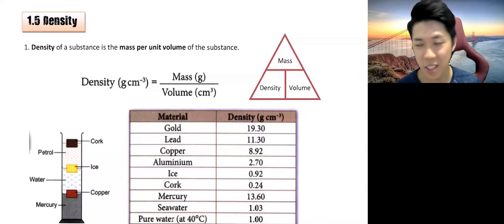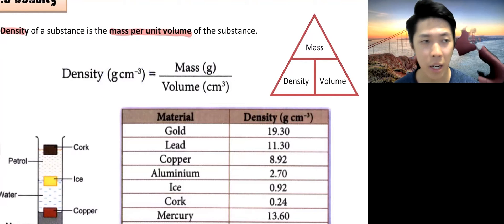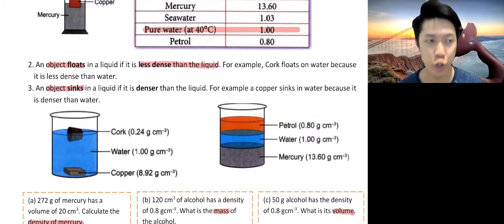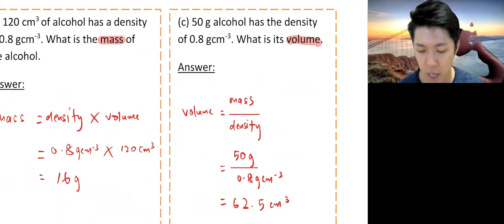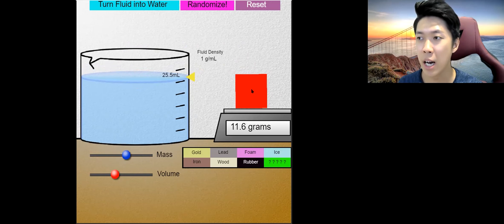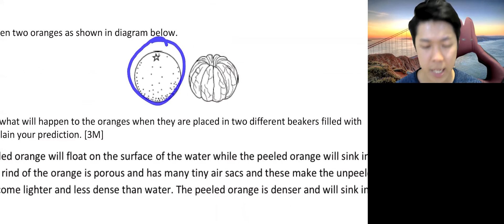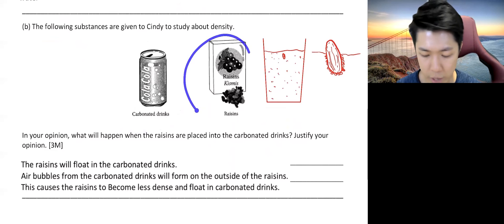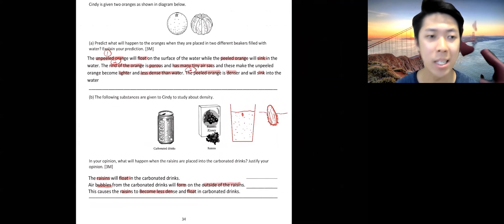SCIENCE FORM 1 CHAPTER 1 SUBTOPIC DENSITY || ENGLISH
Dear students,